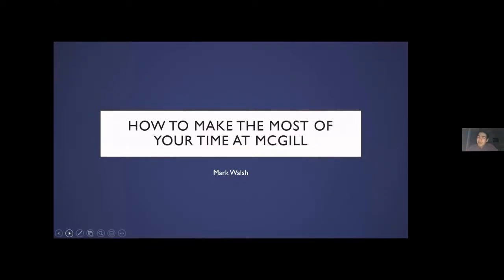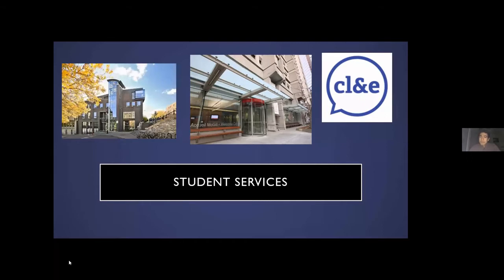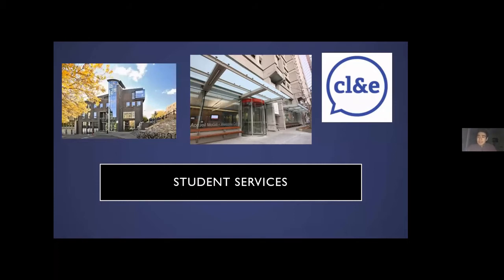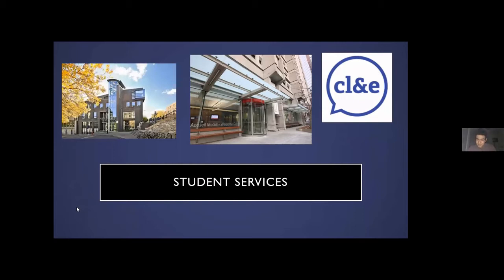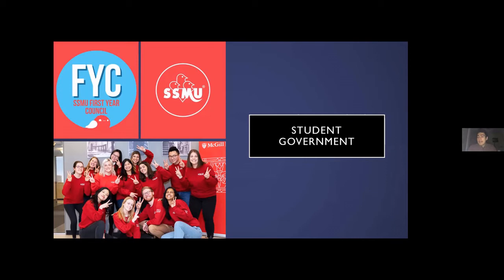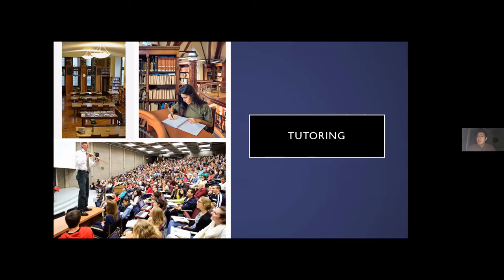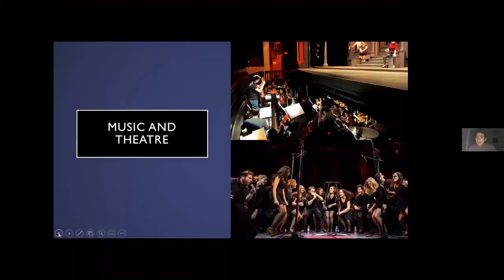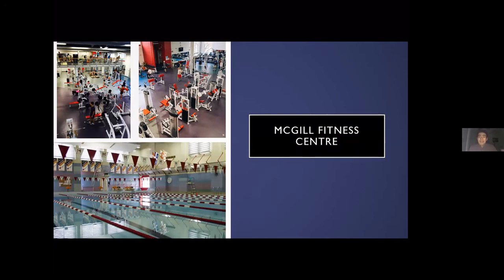Mark from Music, Science and Management: student services, student government, tutoring and fitness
Mark shares his experience with the resources available to students and how he keeps busy outside of the classroom!
Although this event was for CEGEP students, the advice shared in these videos is useful to all future McGill students!